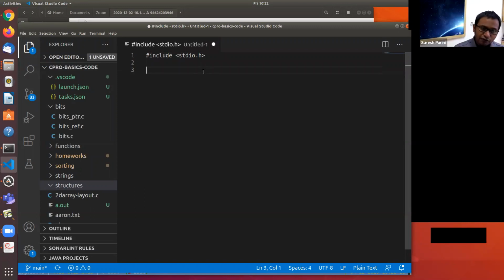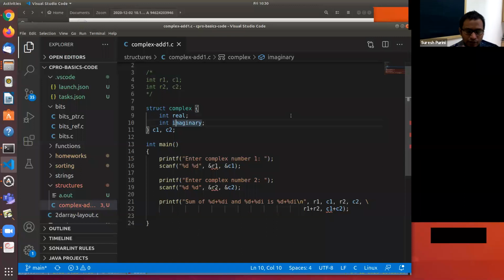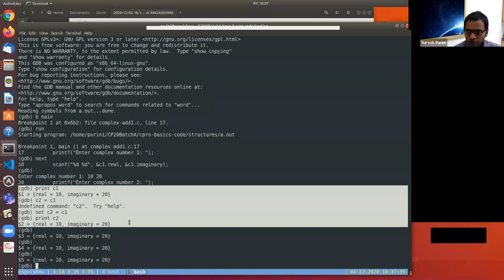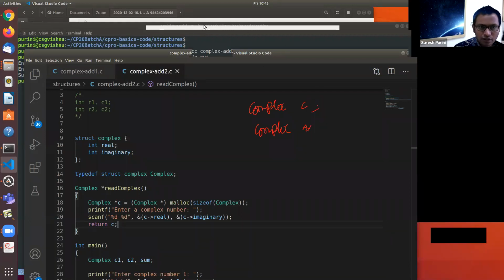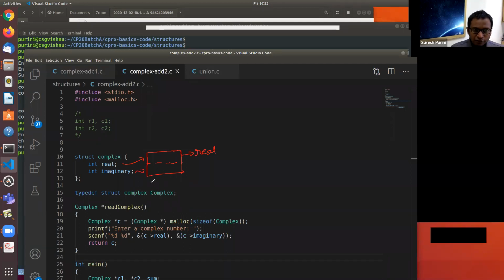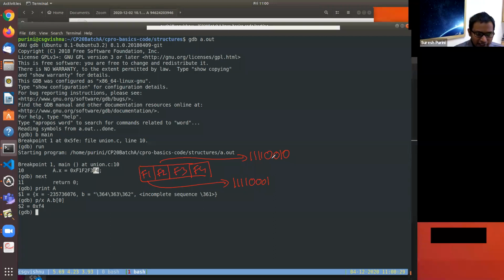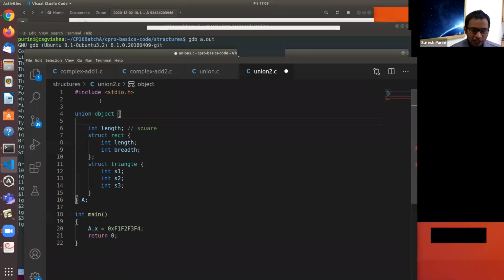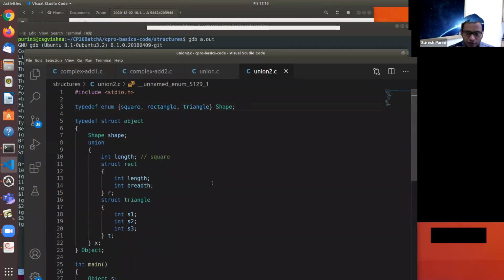L34 Structures and Unions